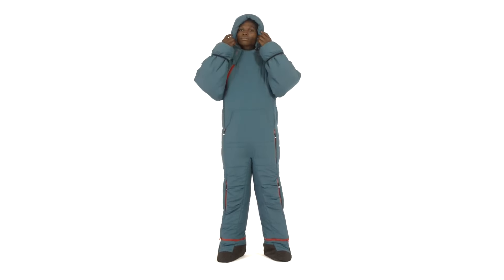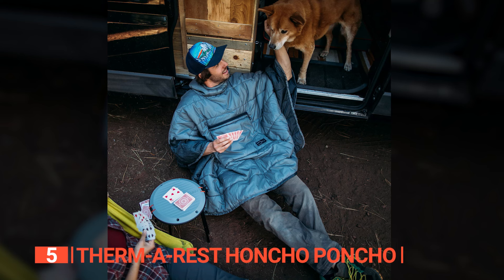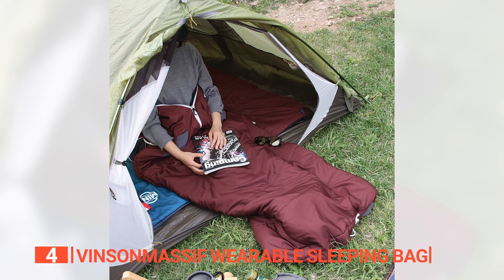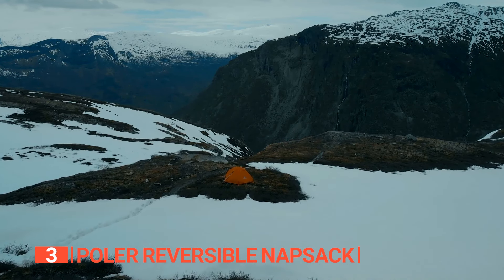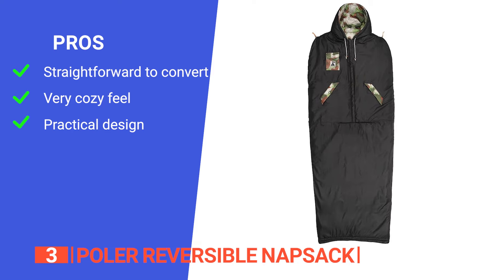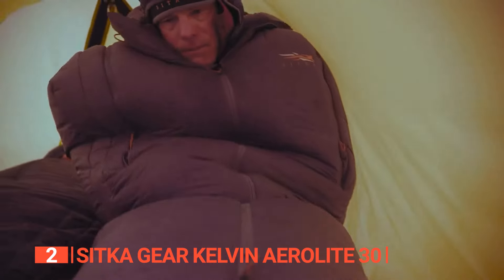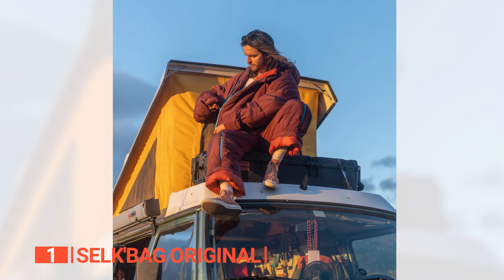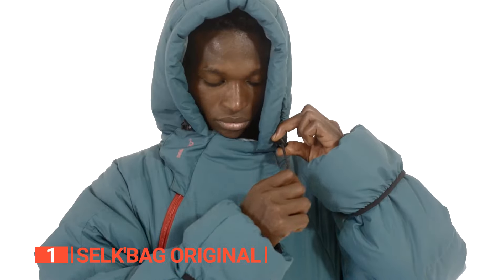TOP 5 Best Wearable Sleeping Bag [ 2024 Buyer's Guide ]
Wearable Sleeping Bag: Hey guys, in this video, we’re going to review the pros and cons of the top 5 best Wearable Sleeping Bag for sale right now.

00:00 Intro
00:34 5️⃣ Therm-a-Rest Honcho Poncho
03:02 4️⃣ VINSONMASSIF Wearable Sleeping Bag
05:56 3️⃣ Poler Reversible Napsack:
08:25 2️⃣ SITKA Gear Kelvin Aerolite 30
11:09 1️⃣ Selk'bag Original

Wearable Sleeping Bags are ideal for outdoor enthusiasts looking for more versatility and those wishing to stay warmer while moving around the campsite.
When buying a Wearable Sleeping Bag, there are a few things to consider; quality, warmth, ease of use, and features.

In today’s video, we are going to look at the top five best Wearable Sleeping Bag available on the market today. We have made this list based on our own opinion, research, and customer reviews. We have considered their quality, features, and values when narrowing down the best choices possible. If you want more information and updated pricing on the products mentioned, be sure to check the links above.